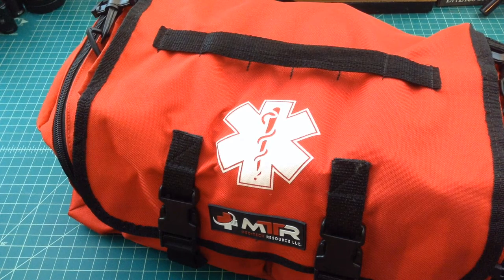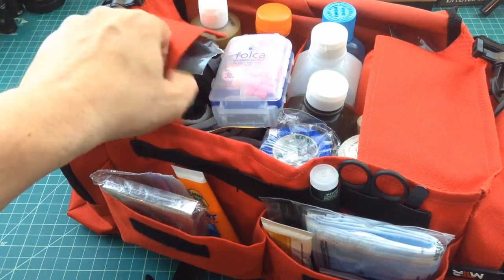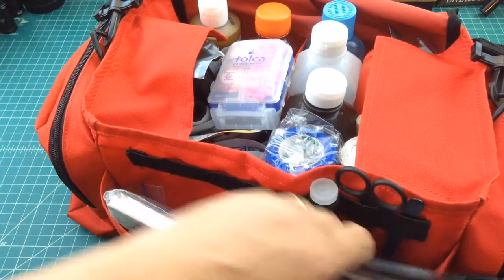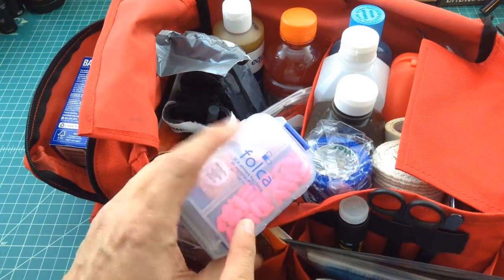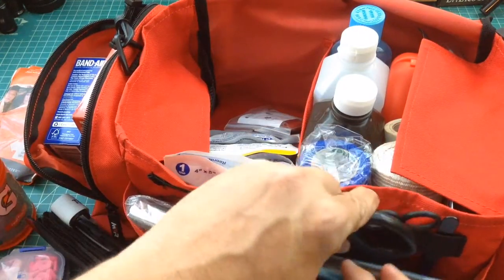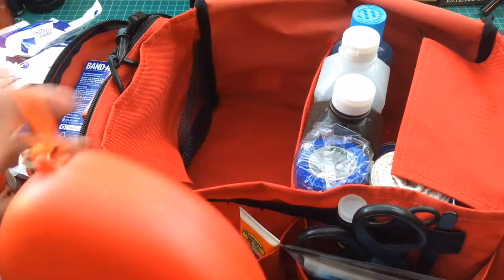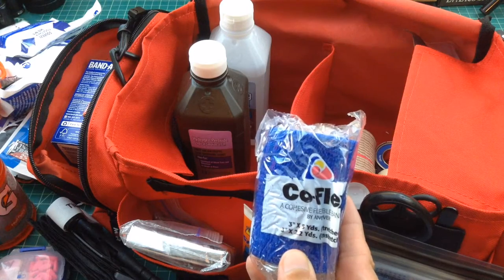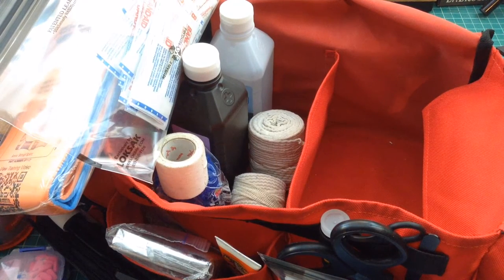Emergency Medical First Aid Kit (FAK - EMS) - For Vehicle UPDATED - TheSmokinApe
Here is a quick UPDATE video where I show the First Aid Kit (FAK) that I keep in my vehicle.  It's been a while since I looked through it and checked for updates, any and all ideas and feedback is welcome...

Thanks,
TheSmokinApe